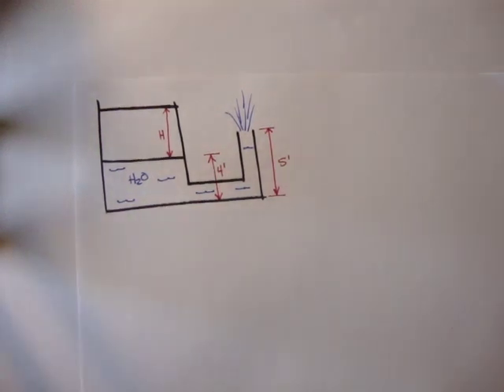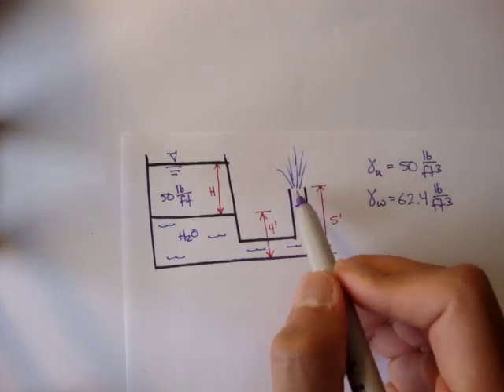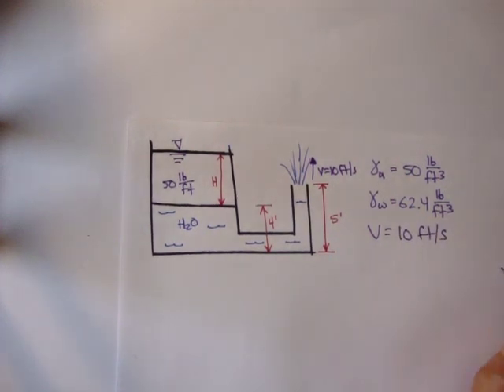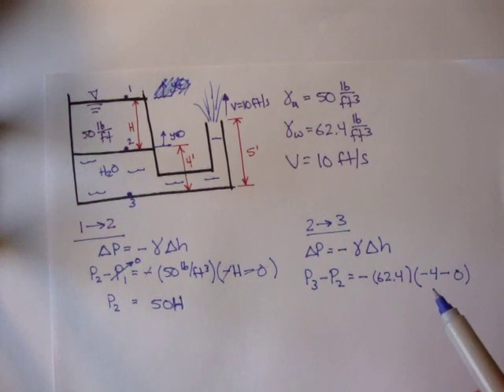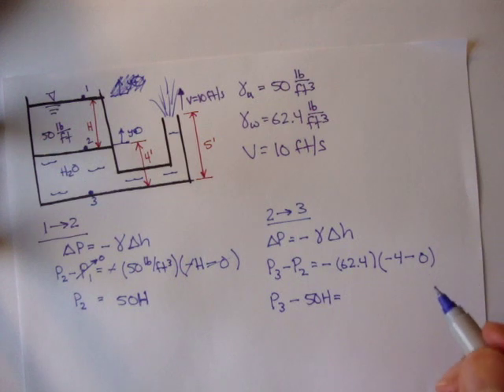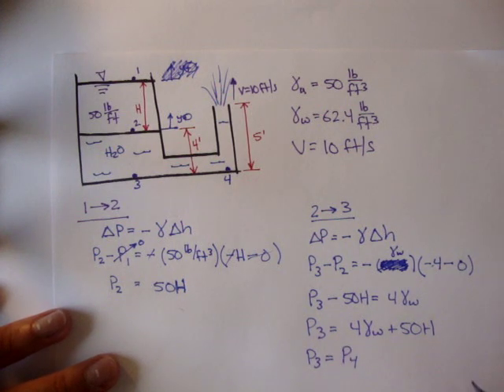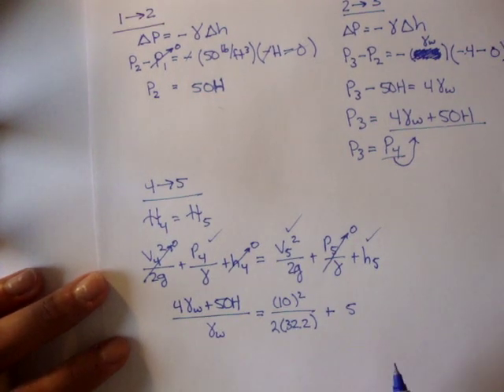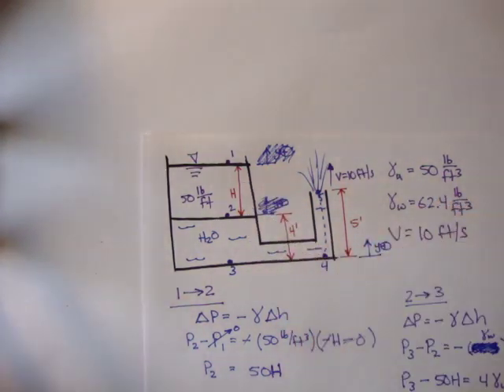Bernoulli Equation: Example 2 [Fluid Mechanics #25]